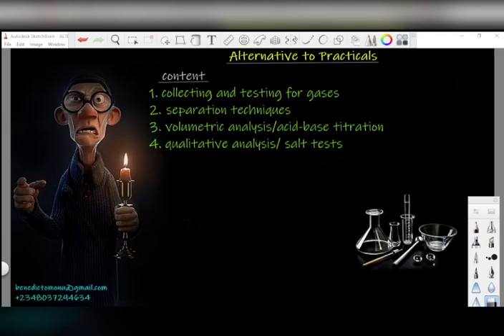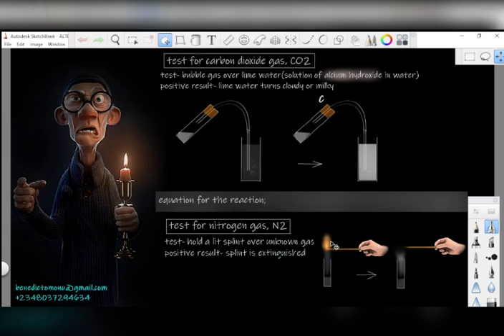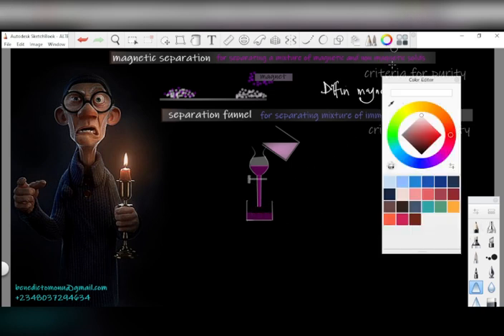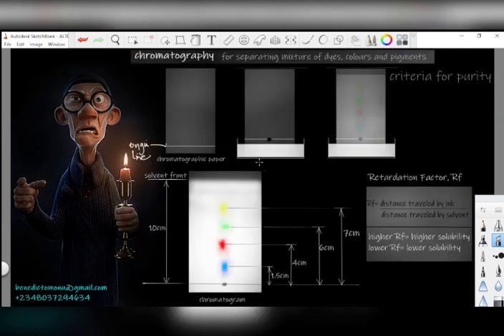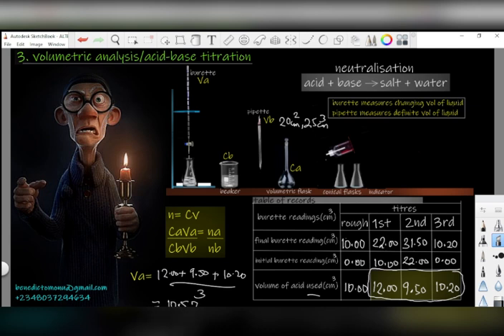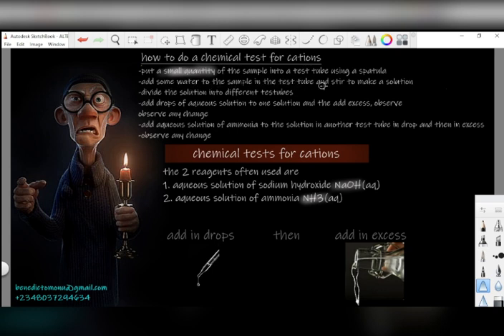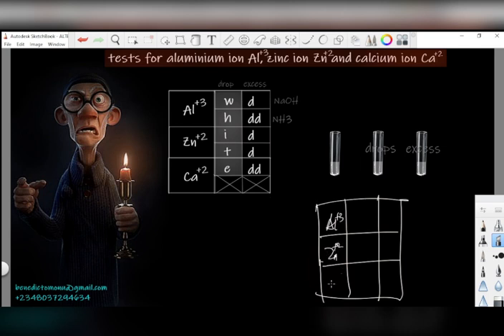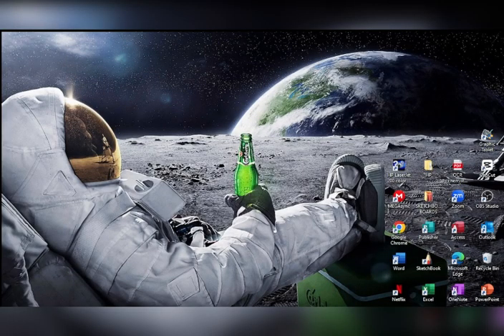CHEMISTRY ALTERNATIVE TO PRACTICAL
Learn Chemistry Alternative to practical from the comfort of your sofa.😉